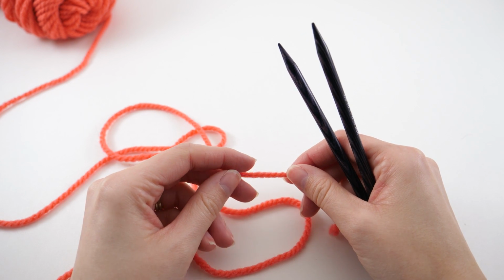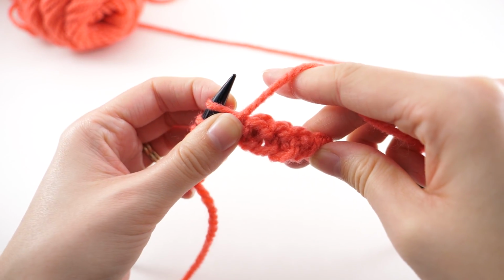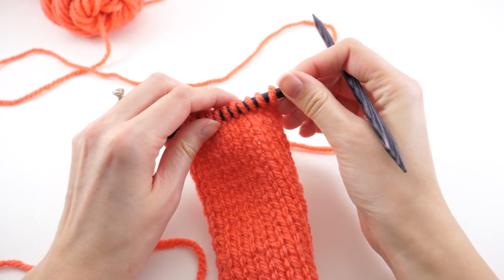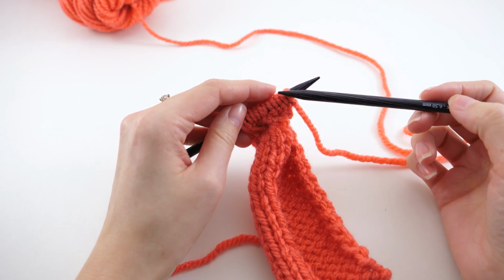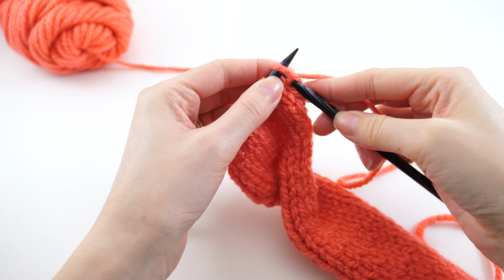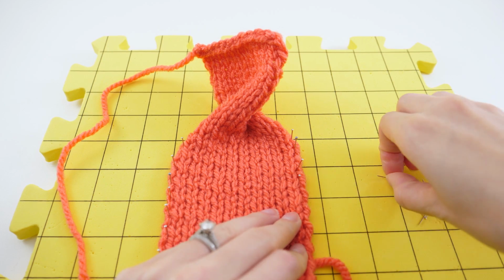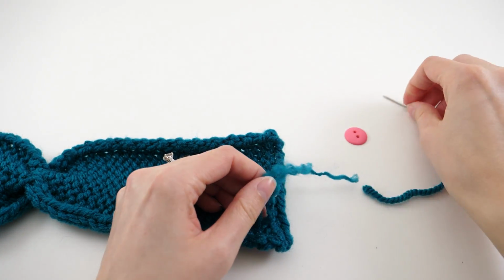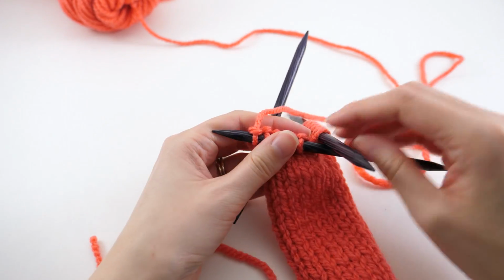How to Knit an Easy Cable Knit Mug Cozy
Learn how to knit a simple cable twist and make a cute mug cozy in the process. Designed for your favorite 8 oz. mug.

→ Red Heart Super Saver Chunky Yarn
(Real Teal & Flamingo shown)

→ US 10.5 Knitting Needles

→ 5 mm Crochet Hook